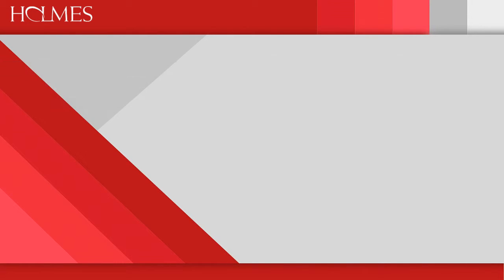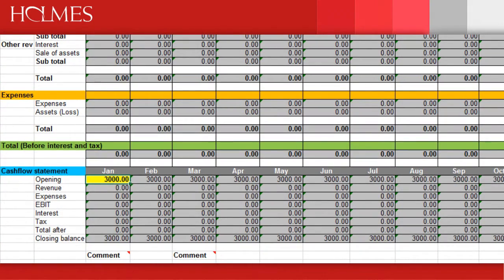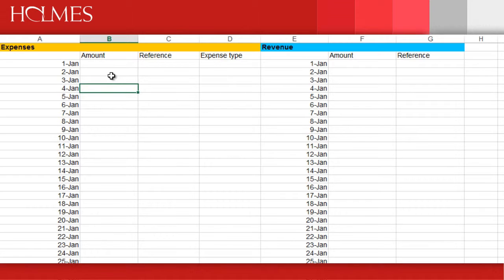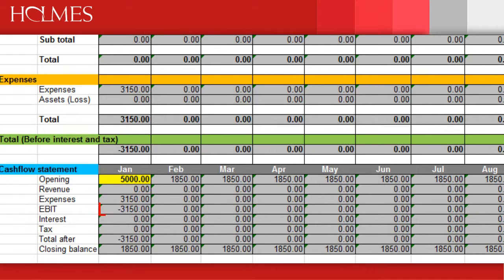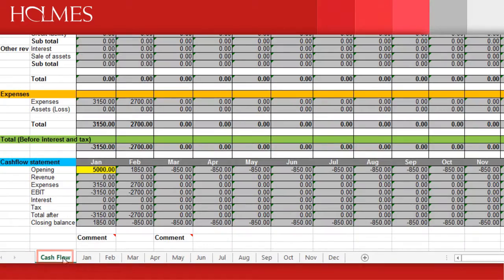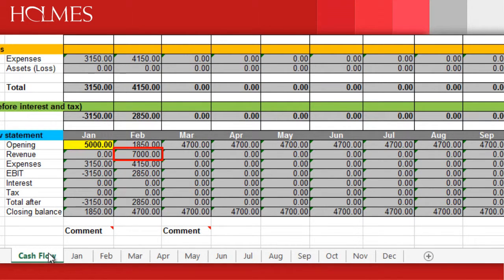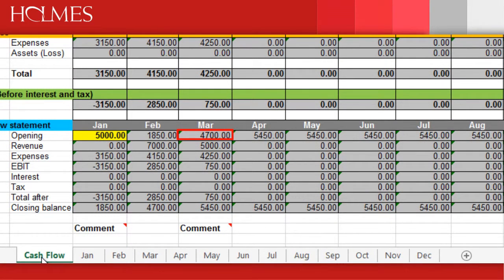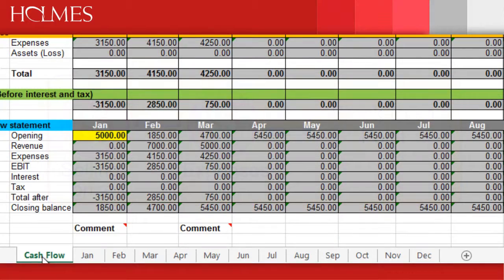example_001_accounting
An example of using Camtasia to produce a video tutorial for software.